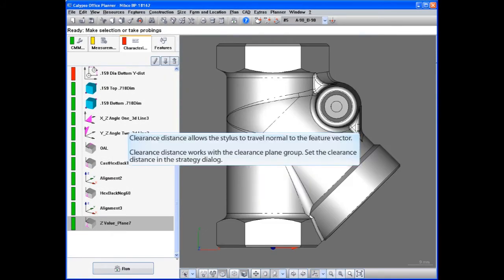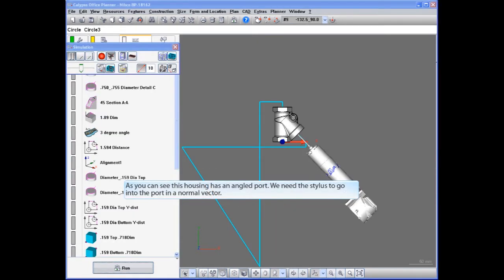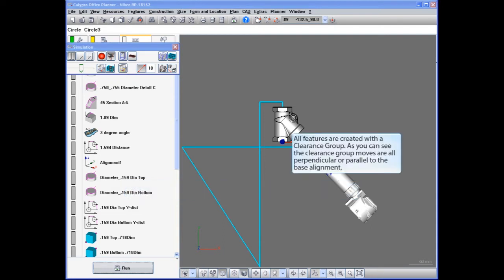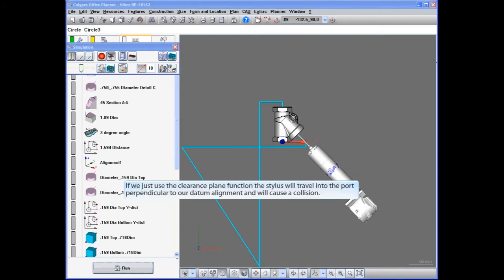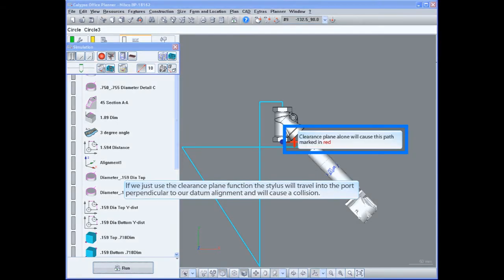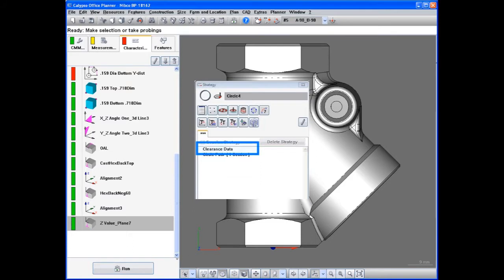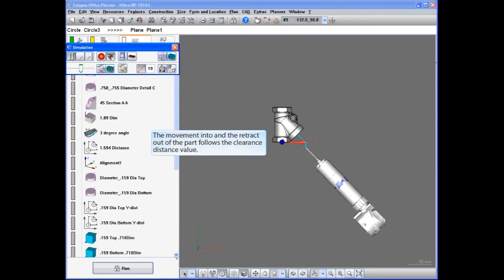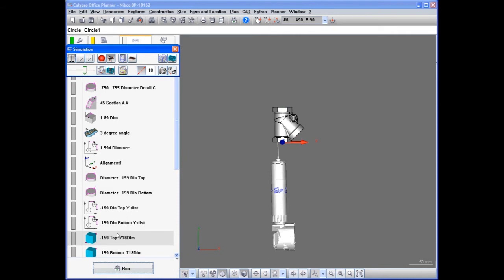Clearance Distance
This video from Mark Boucher Consulting, a CMM Quarterly company, explains how to use clearance distance with clearance planes. One of the many videos you receive with training from Mark Boucher Consulting.